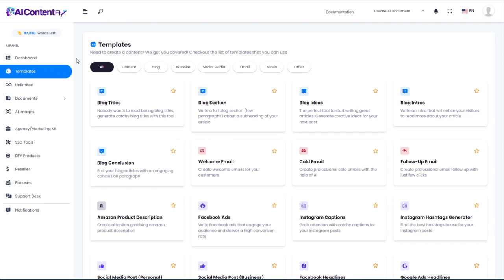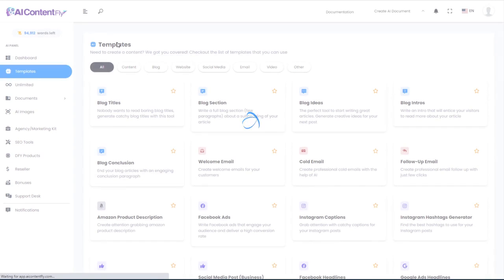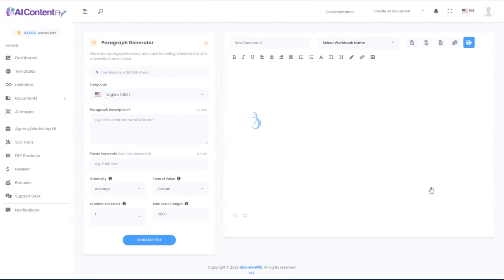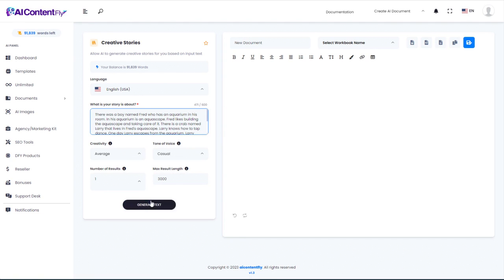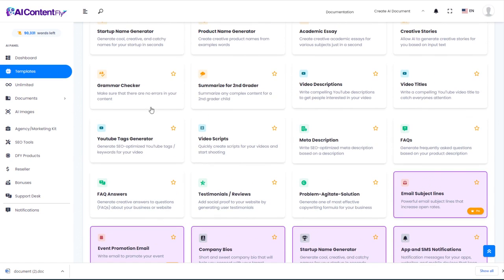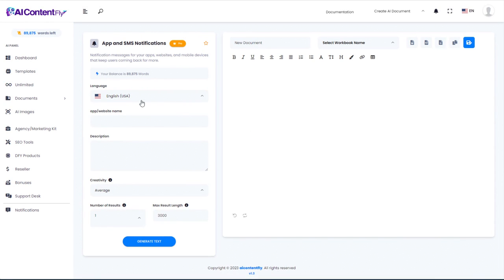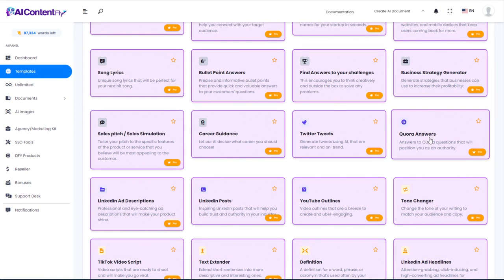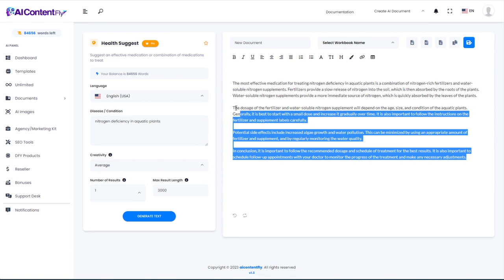AIContentFly Review | AiContentFly - The Ultimate All-In-One AI Powered Content Creator App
so you can learn more about AIContentFly Review.

The video is presenting AIContentFly Review information but i do also try to cover the following subjects:

-aicontentfly
-aicontentfly demo
-get aicontentfly

So you wish to know more about AIContentFly Review, I did too and here's the the video I made.
This subject interests me so much, and as such I did some research and uploaded this to YT .
If you would like to discover more about this topic, I suggest you to take a look at our other videos
If you were searching for more info about aicontentfly or aicontentfly demo did this video assist you?

to get more in-depth review

●▬▬▬▬▬▬ Recommended Products ▬▬▬▬▬▬▬●

AIContentFly is an incredible suite Of 35+ AI writing tools to instantly create marketing content for every kind of business, so you can scale your business, rank higher on search engines, improve productivity and profits.

This is an in-demand product that is here to stay for a long run and bring in recurring commissions for you.

Moreover, it can save you hundreds of hours and thousands of money spent in outsourcing these services to external providers.

It is definitely the ultimate AI writing tool you'll ever need for getting all your content created at high accuracy and ultra-fast speed.